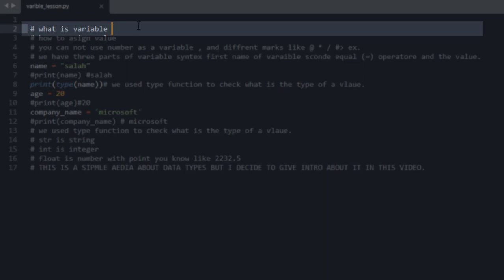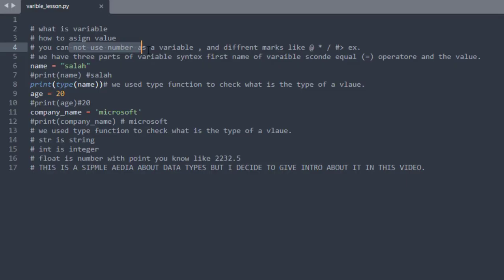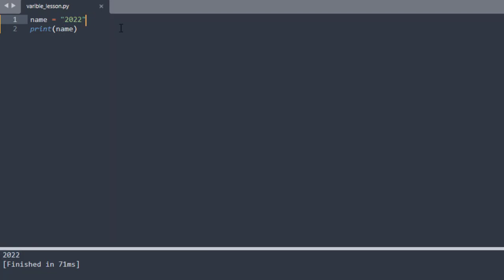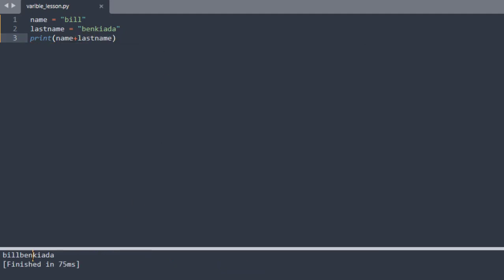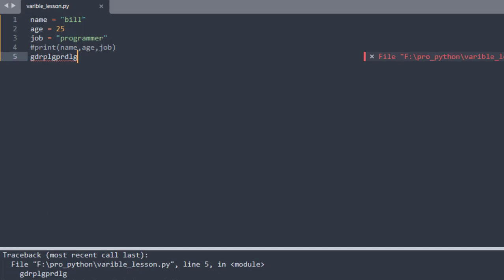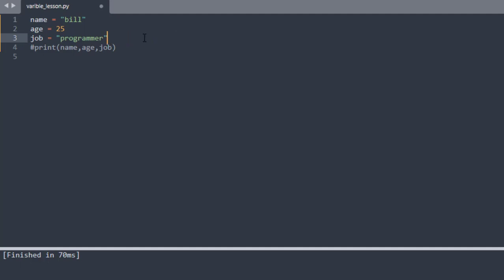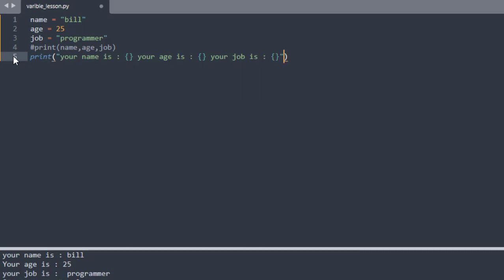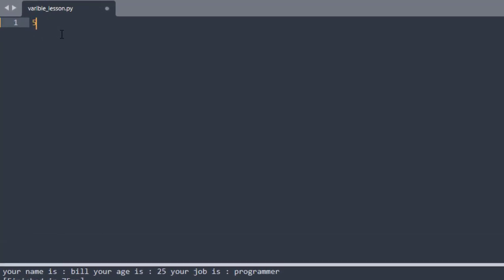Learn Python #3 What is Variable in python ?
welcome in this epside , in this video we will tallk about varibles , how why it's realy important for you .
00:39 intro
00:23 what is variable
1:30 how to write variable
5:56 some triks and stpes to print the value of varible